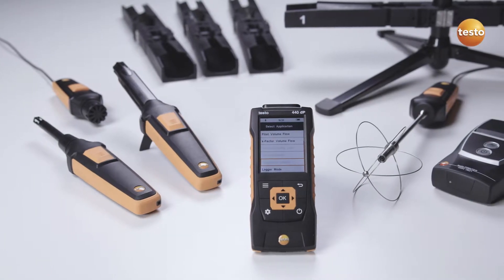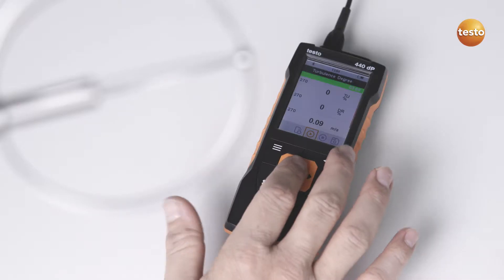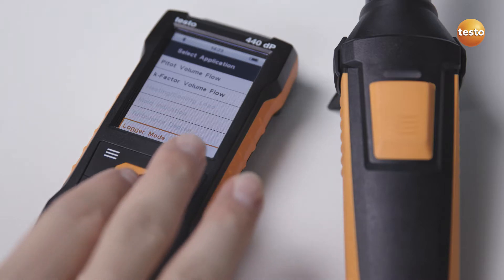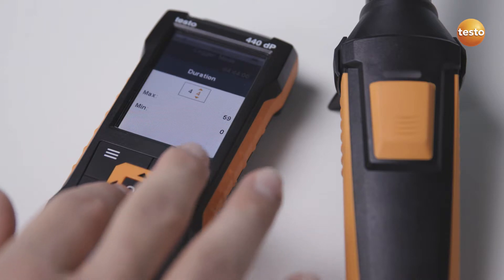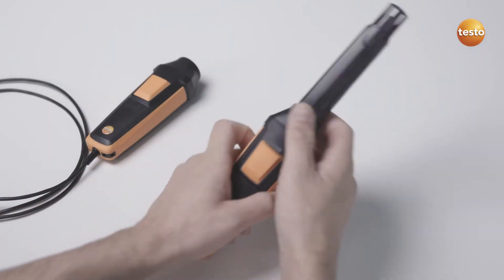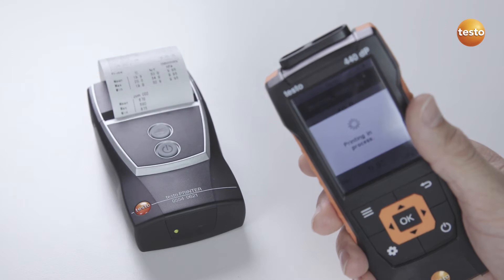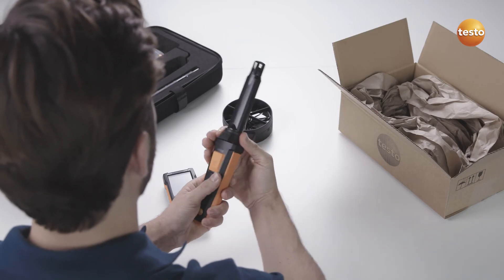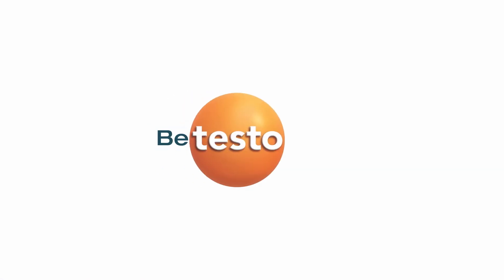Testo 440 - Air velocity and IAQ Measuring Instrument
Coming Soon to Eurotec Ltd! Measure Indoor Air Quality and comfort level using the air velocity and IAQ measuring instrument Testo 440.